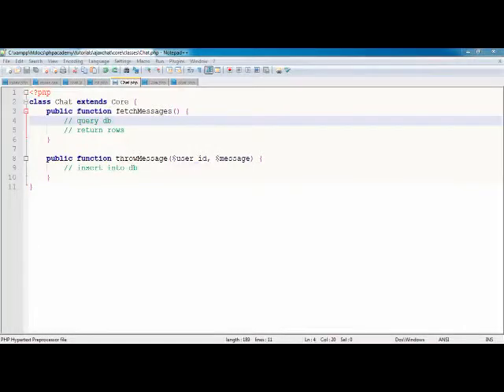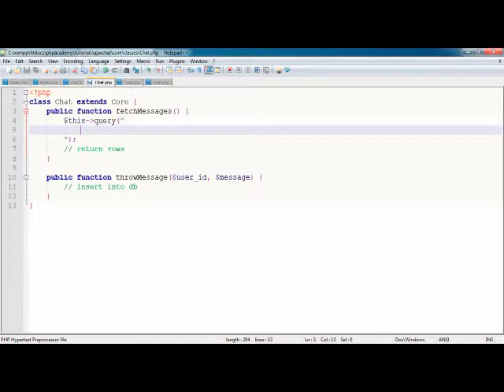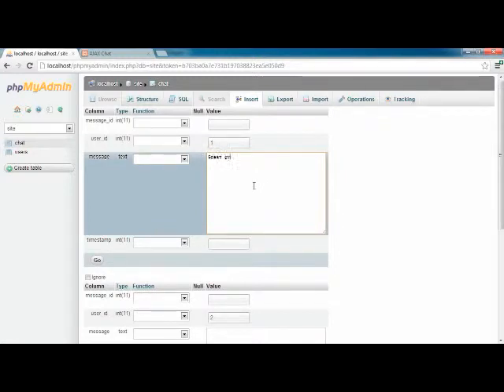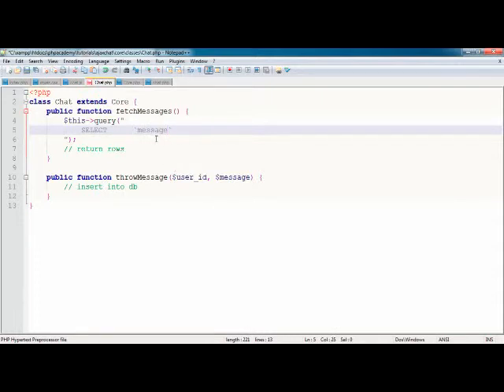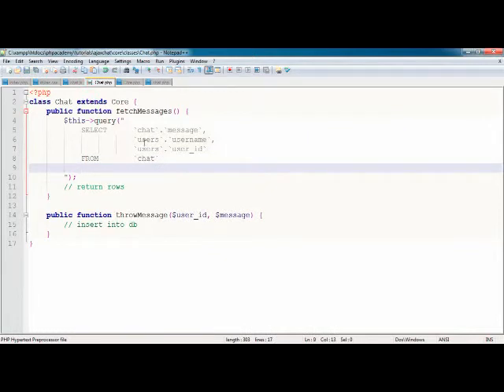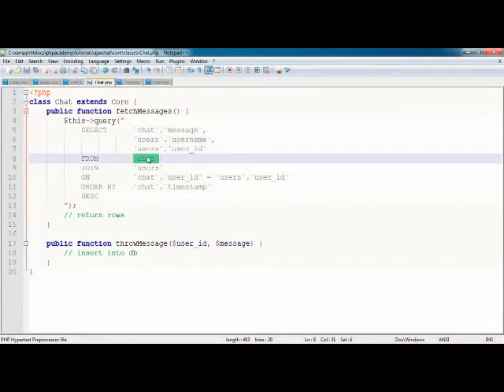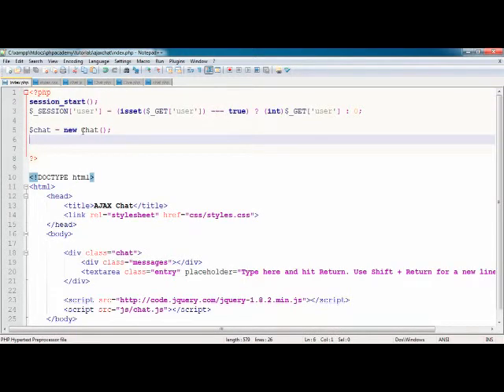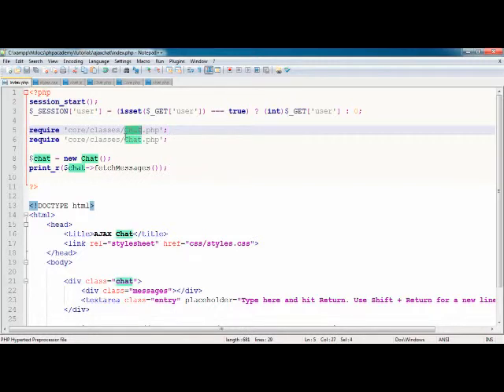6 Database Querying